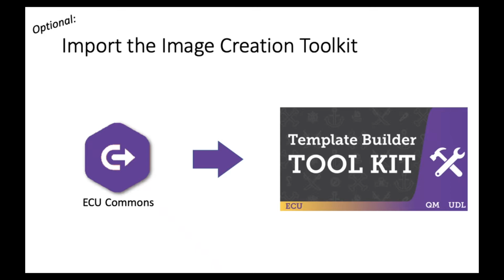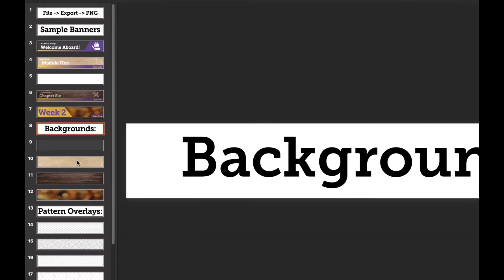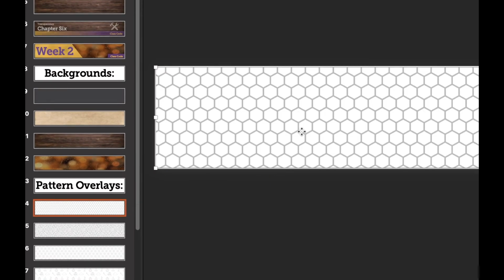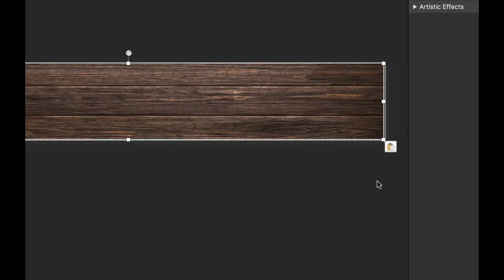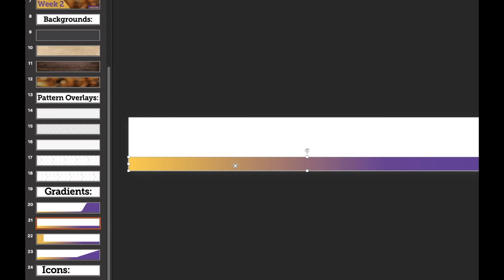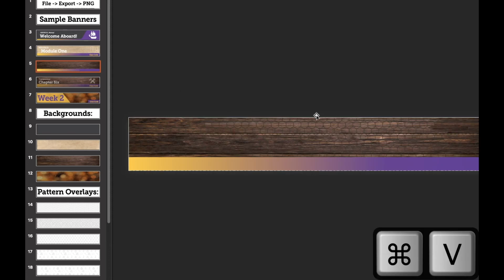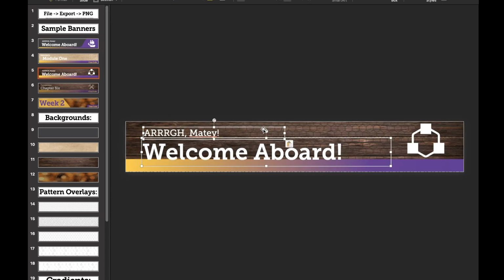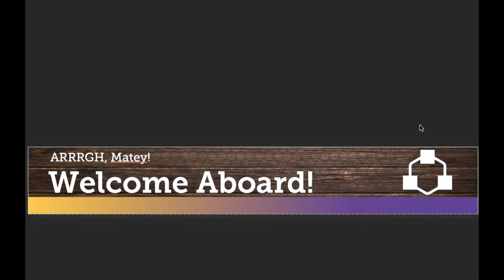Using PowerPoint to Create Canvas Banners & Images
**Unlisted Video for Portfolio**
Don't let a lack of experience with Photoshop or Illustrator stop you from creating fantastic banner images and buttons in your Canvas course! In this tutorial, we will use PowerPoint to create a banner image using ECU's template builders tool kit.